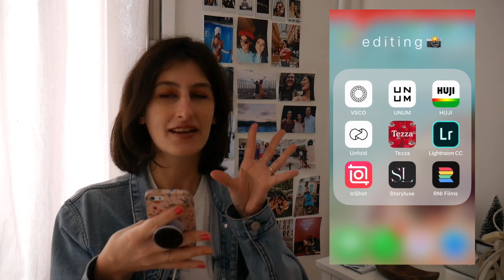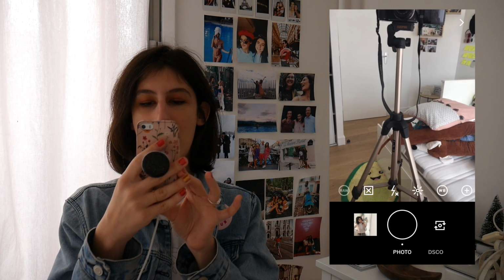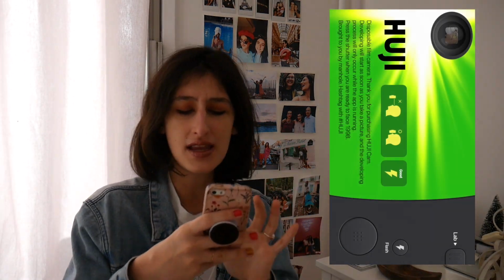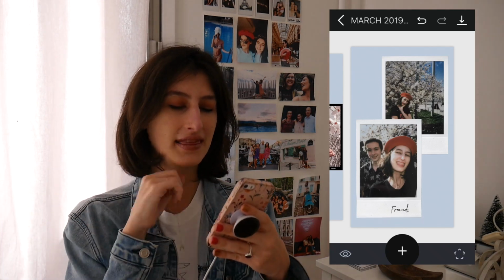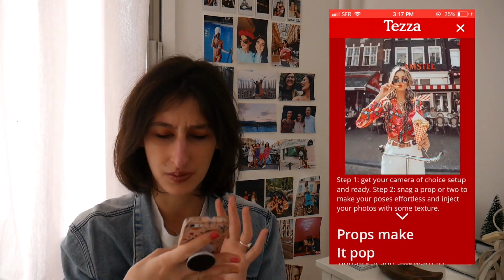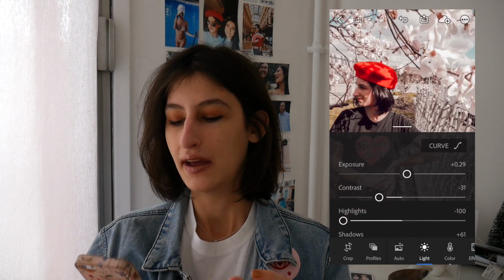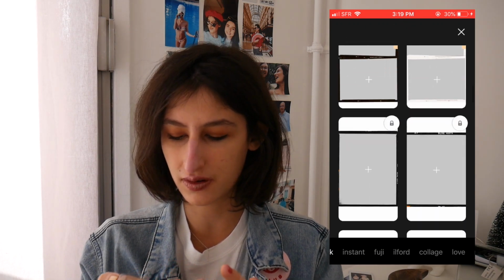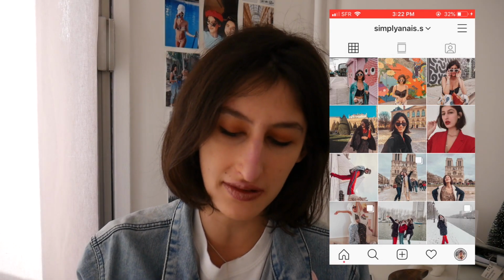HOW I EDIT MY INSTAGRAM PHOTOS AND STORIES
hey !! in today's video i show you guys how i edit my instagram photos and my stories, i show you guys all the apps i use and how i use them ! i hope you guys enjoy this video, if you did give it up a thumbs up and don't forget to subscribe if you want more videos like this !! much love xx

THINGS MENTIONED

VSCO
UNUM
HUJI
UNFOLD
TEZZA
LIGHTROOM CC
INSHOT
STORYLUXE
RNIFILMS

☾ music

⭒ about me  ⭒

20 years old
Born and raised in Paris but lived for 10 years in Miami